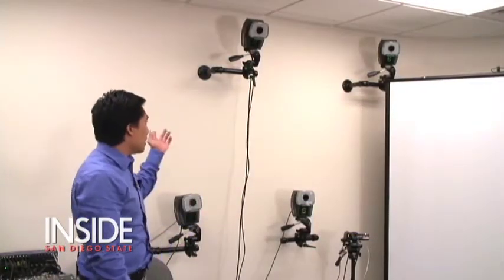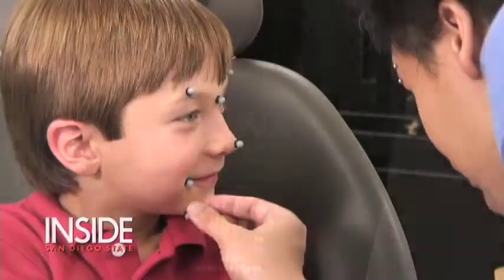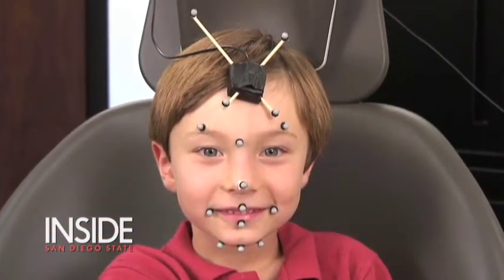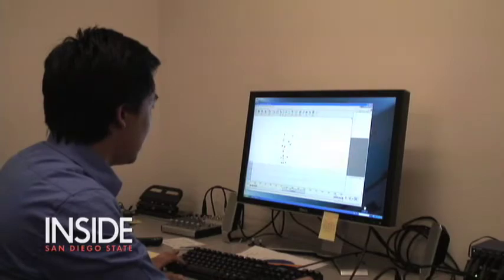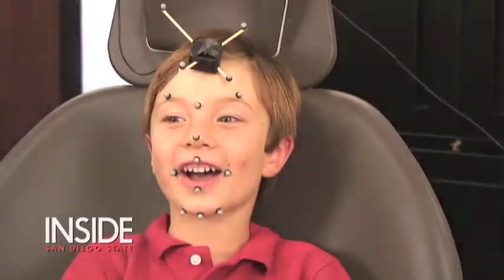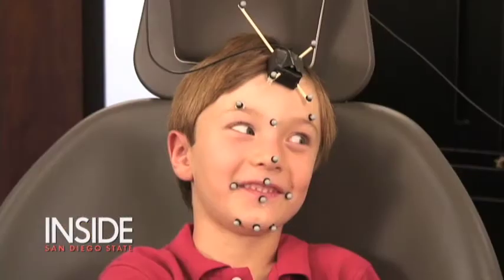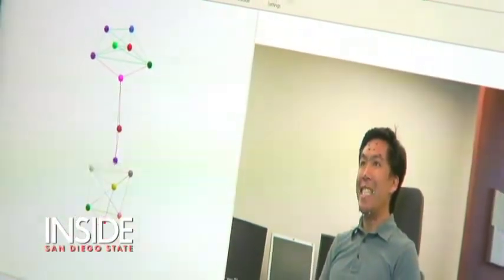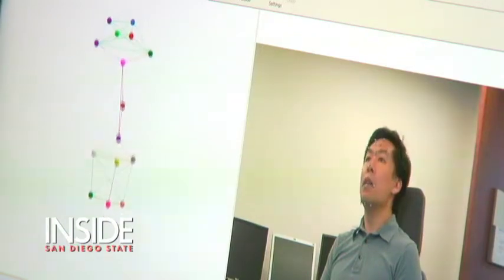A Special Effect for Developing Speech, Language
INSIDE: San Diego State - Using novel motion capture technology used to make Hollywood blockbusters, SDSU's speech physiology lab in the School of Speech, Language and Hearing Sciences is working with children to develop techniques to improve diagnoses and treatment for language disorders.